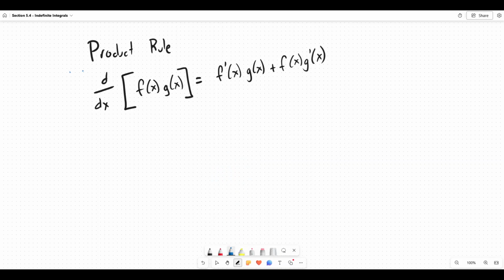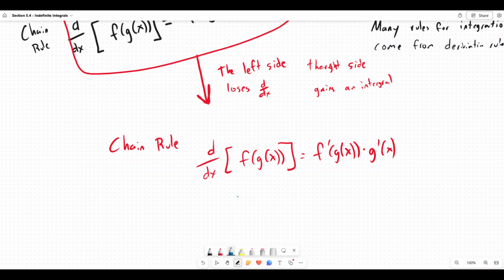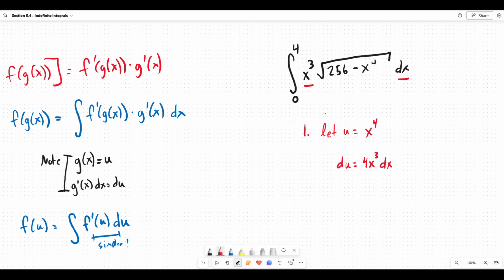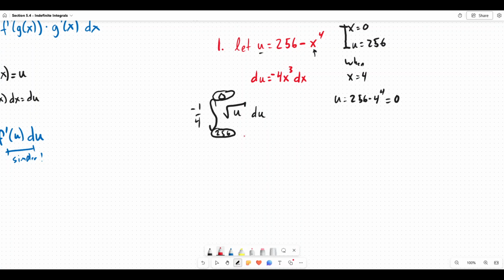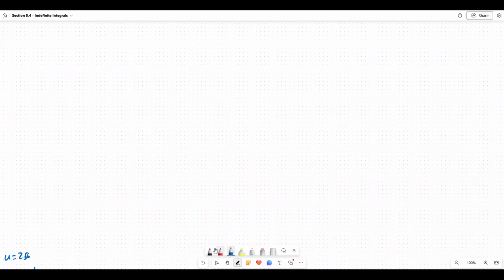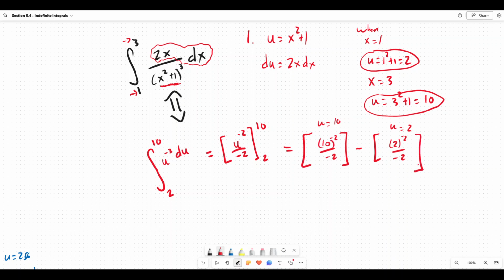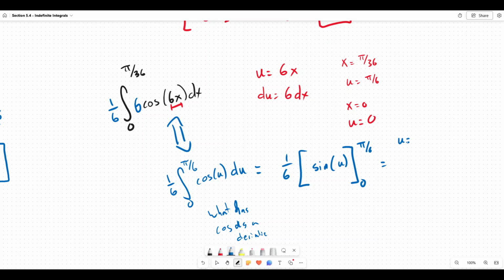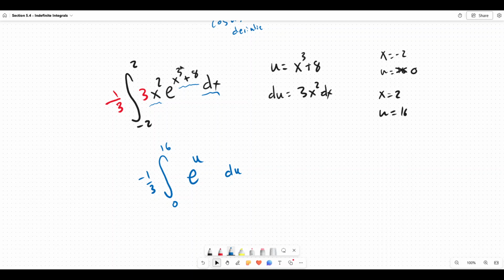UCA MATH 1496 33240 Section 5.4 - U Substitution